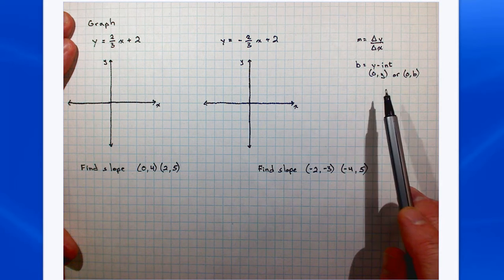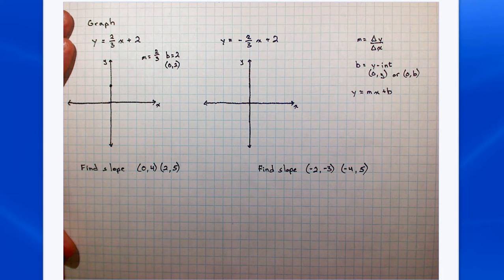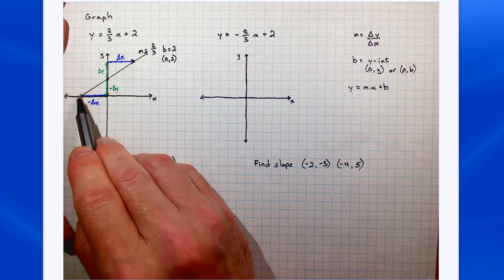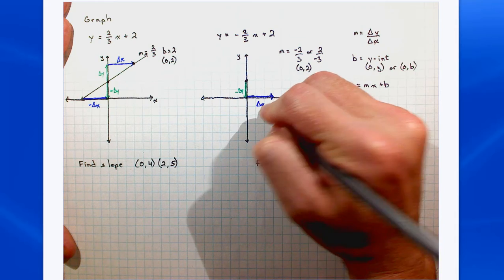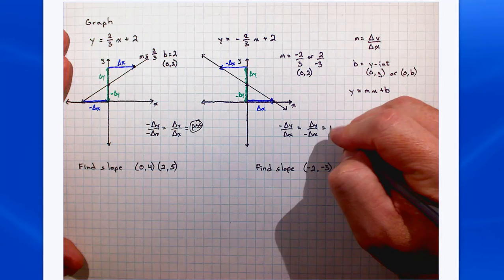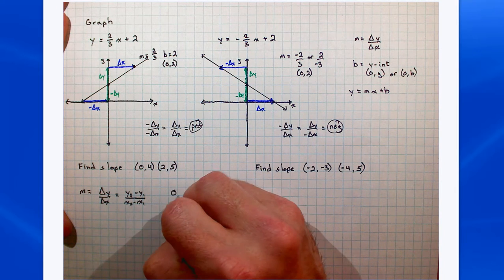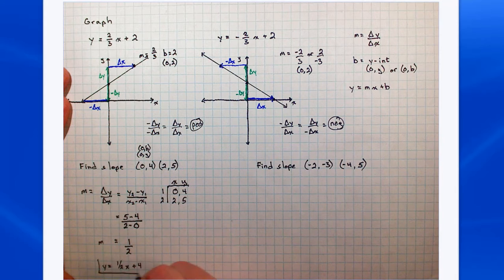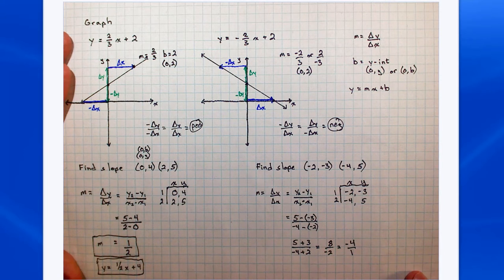1.4 Slope Intercept Form and Slope Two Points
Identifying slope intercept form of a linear equation.  Calculating slope given two points.